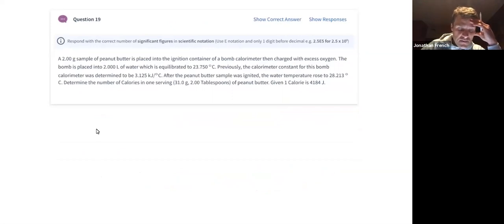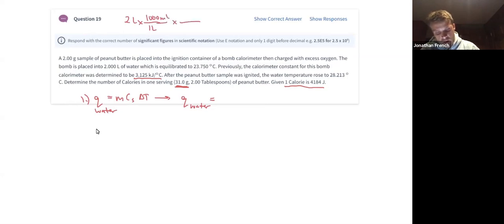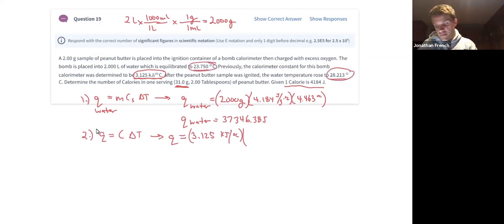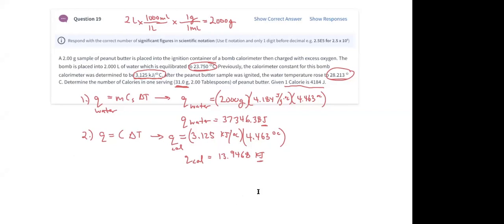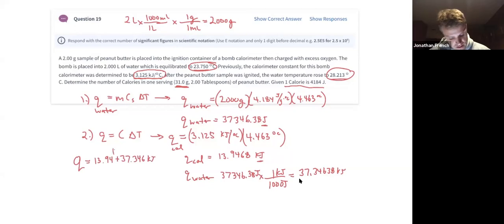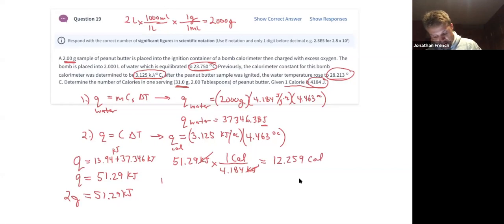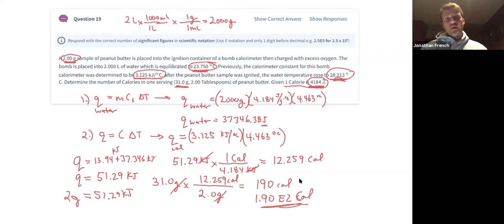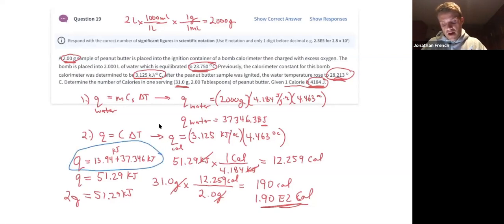CHE 106 Practice Exam 2 Q 19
Determine the caloric content of peanut butter using bomb calorimetry